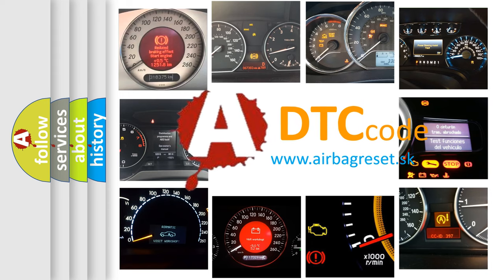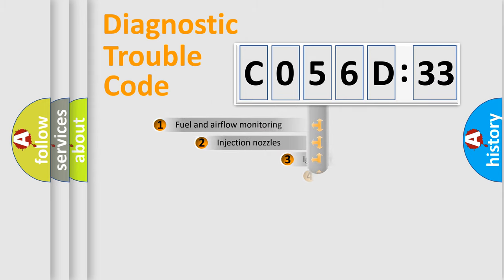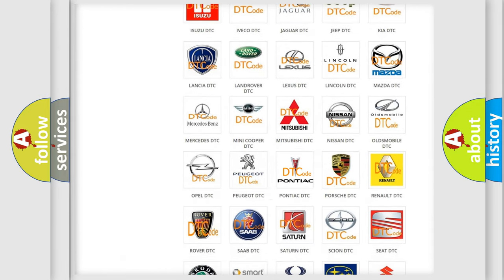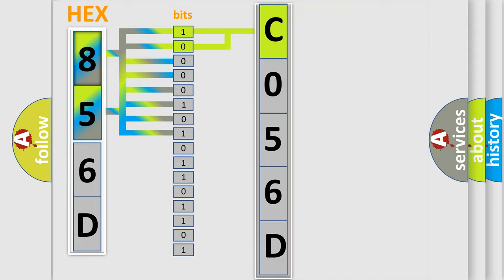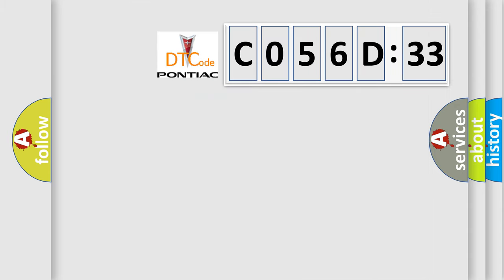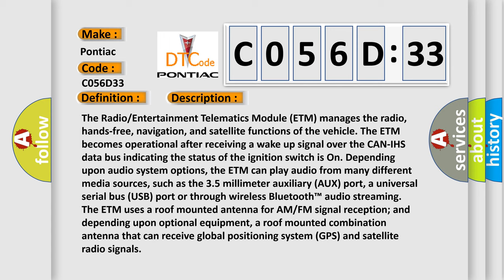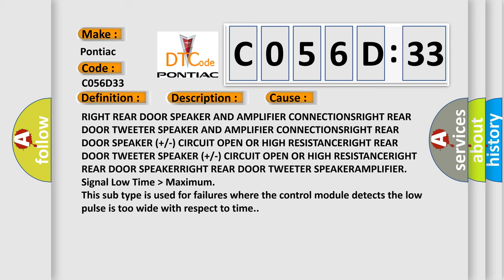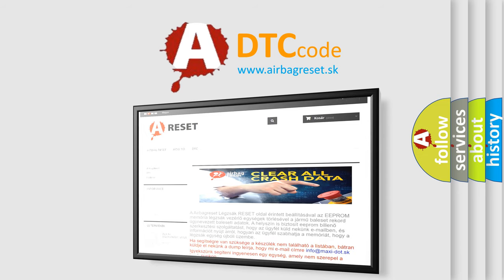DTC Pontiac C056D-33 Short Explanation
Contents:
0:21 Basic DTC analysis according to OBD2 protocol standard.
1:48 Insight into programming
2:58 A diagnostically understandable description of the Diagnostic Trouble Code
3:05 Basic error definition

Make:
Pontiac
Code:
C056D 33
Definition:
Channel 6 Audio Speaker Output - Circuit Open
Description:
The Radio or Entertainment Telematics Module (ETM) manages the radio, hands-free, navigation, and satellite functions of the vehicle. The ETM becomes operational after receiving a wake up signal over the CAN-IHS data bus indicating the status of the ignition switch is On. Depending upon audio system options, the ETM can play audio from many different media sources, such as the 3.5 millimeter auxiliary (AUX) port, a universal serial bus (USB) port or through wireless Bluetooth™ audio streaming. The ETM uses a roof mounted antenna for AM or FM signal reception; and depending upon optional equipment, a roof mounted combination antenna that can receive global positioning system (GPS) and satellite radio signals
Cause: